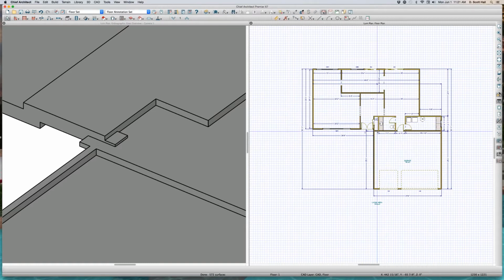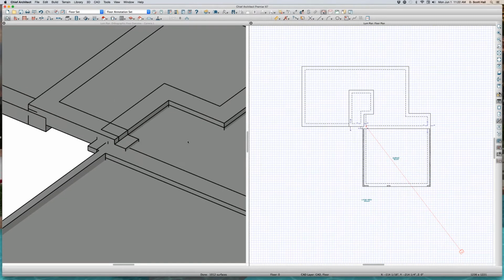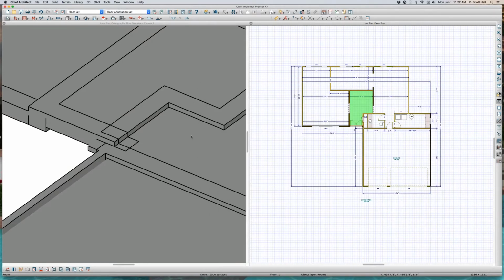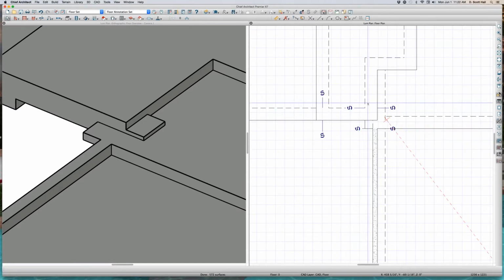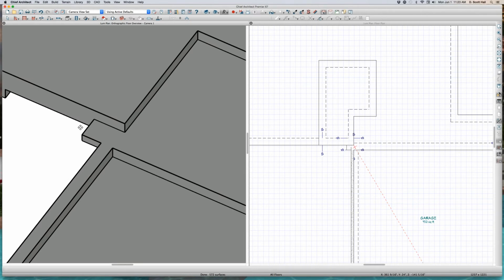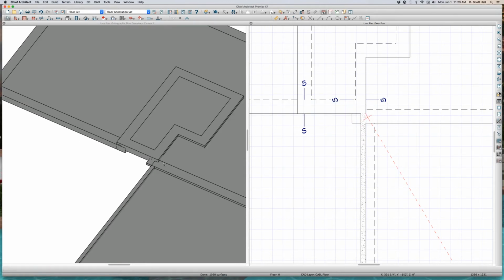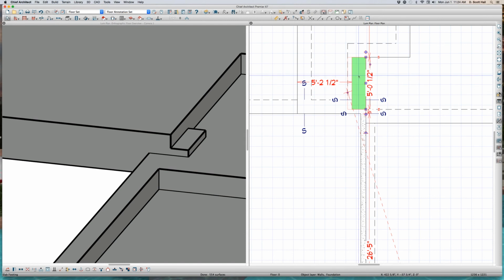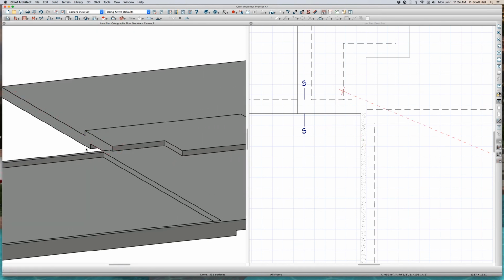Joey mono slab 1. Chief Architect Videos by dsh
Joey mono slab 1.  A series of off the cuff videos exploring the features of Chief Architect.